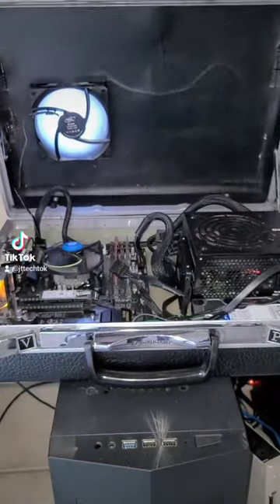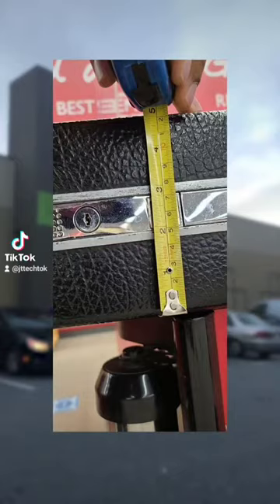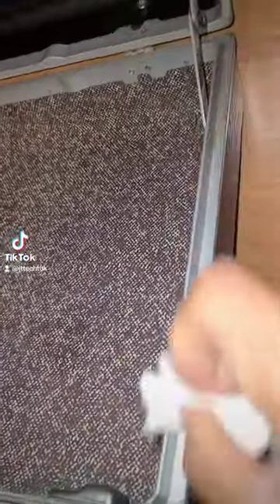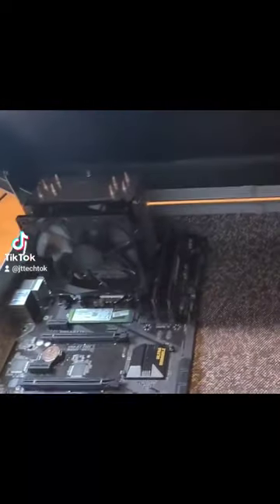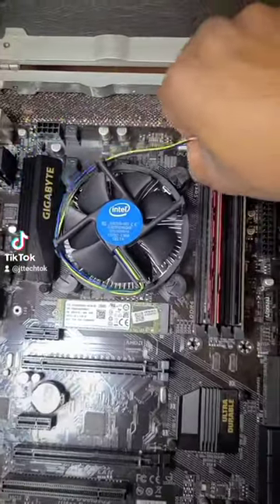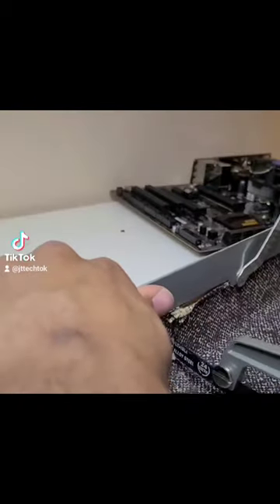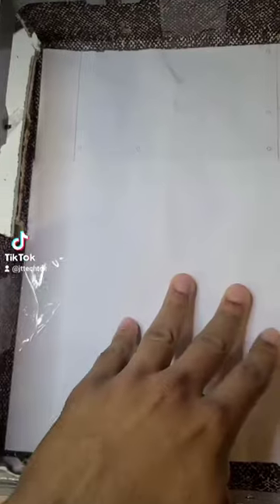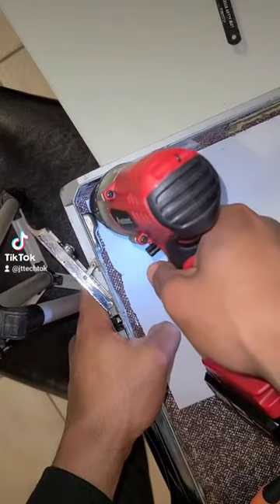Trash to Treasure: Old Briefcase (full video pinned in comments)